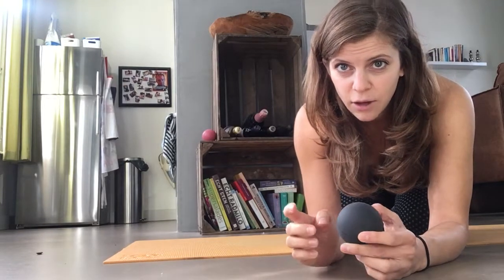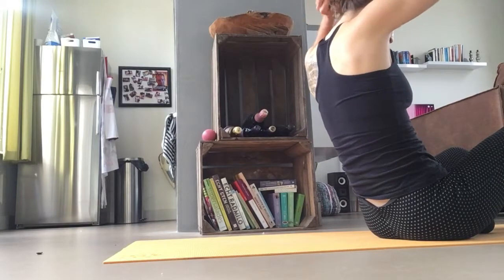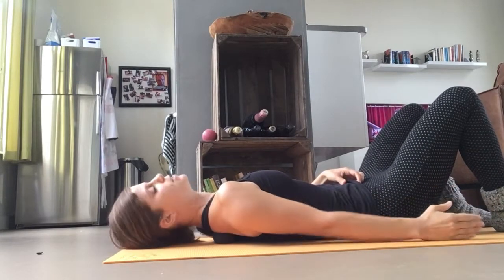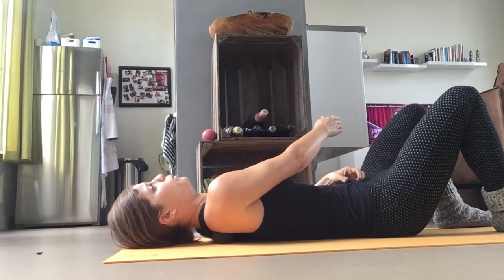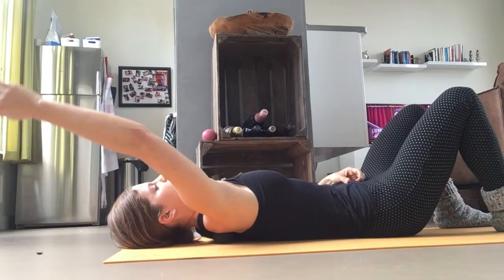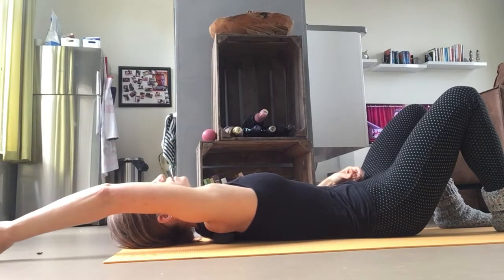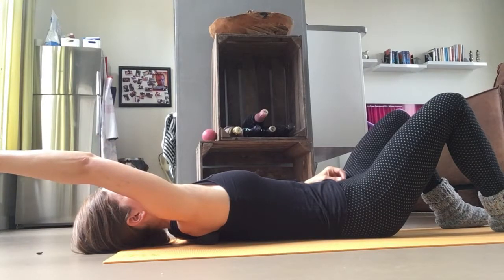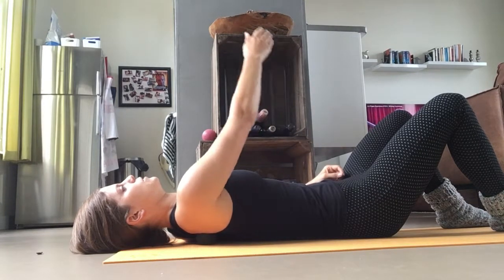Get Rid Of Shoulder Tension - Mobilize to Stabilize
Rib Mobilization for any overhead movements, push-ups, dips, bench presses.

Having stiff ribs not only blocks key motion segments of your thoracic/upper spine but also restricts the resting relationships your scapula/shoulders.

This decreases your ability to stabilize your shoulders which is something you should be doing before basically EVERY lift.

TARGET AREA? In between your spine and shoulder blade — From the mid trap and tracking down the areas between the spine and boarding the scapula.

HOW TO?
1. Position a mobility or lacrosse ball in the area bordering your scapula, between your shoulder blade and spine.

2. To create additional pressure if you even need it, drive your heels into the floor and elevate your hips. As your you do so, reach your hand toward the ceiling, lock out your elbow, and pull your arm overhead.

Remember, you want to keep your shoulder in a stable position, so don’t bend your elbow or internally rotate your arm as your go overhead. If you default into a bent-arm, internally rotates position, stop. That’s your end range.

3. Keeping your elbow locked out, push your arm overhead.

4. With your hips still elevated, bring your arm across your body and try to touch your opposite hip. Bringing your hand across your body with a straight arm takes up the soft tissue slack and biases further movement of your shoulder blade. The idea is to have that shoulder come as far off your scapula as possible so you can get max. range in the tissue.

**MOB from Kelly Starrett's How to Become a Supple Leopard